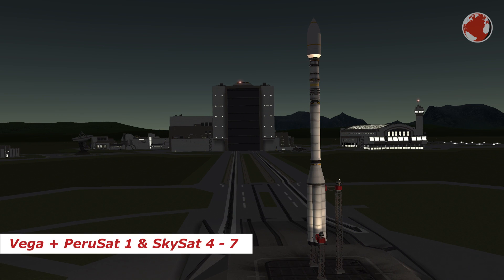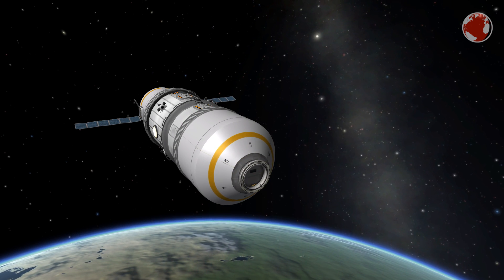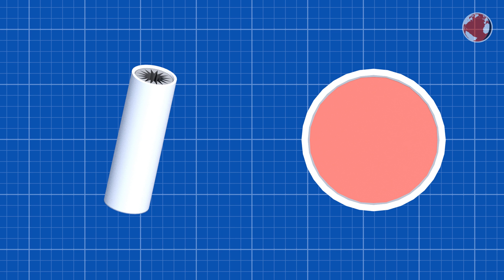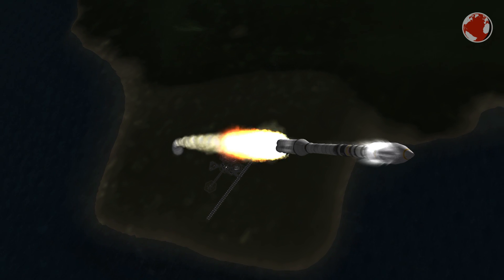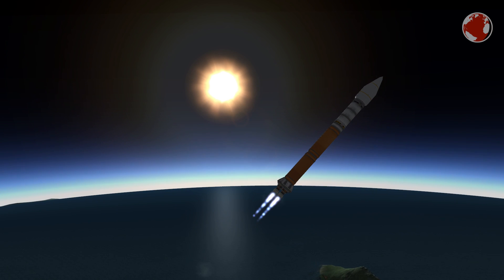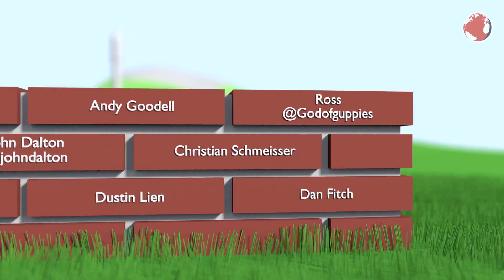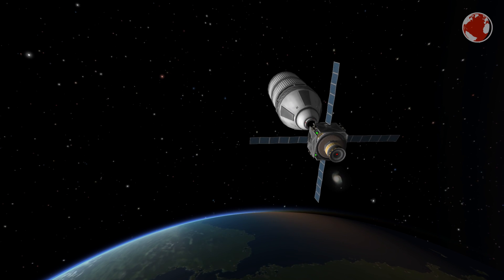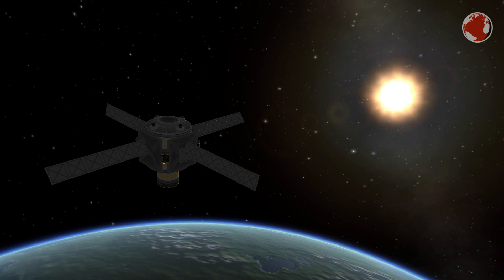Atlas V and Vega Launch | World View 4, SkySat & PeruSat | KNews #56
Vega launched earlier today and the Altas V launch was scrubbed due to a hydrogen leak!

KSP Mods used: DistantObject, PersistentRotation, PLanetShine, RealPlume, SmokeScreen

► Atlas V Replay: (not yet)

### MUSIC ###